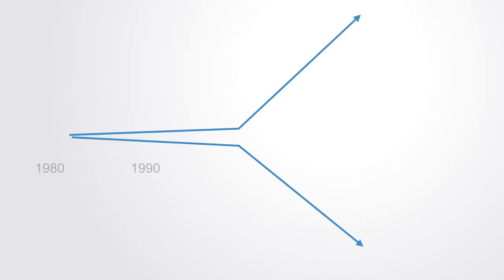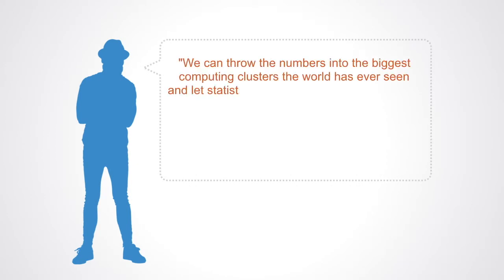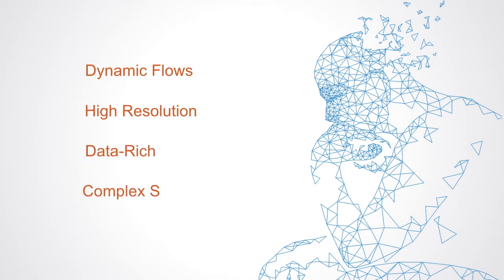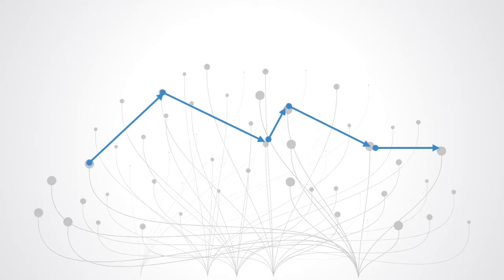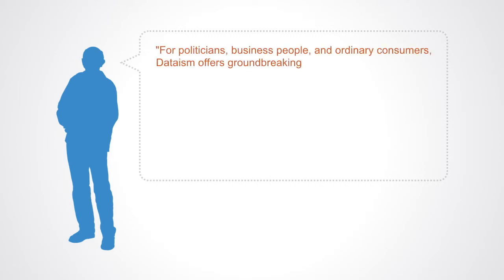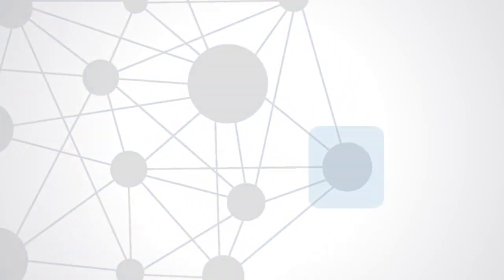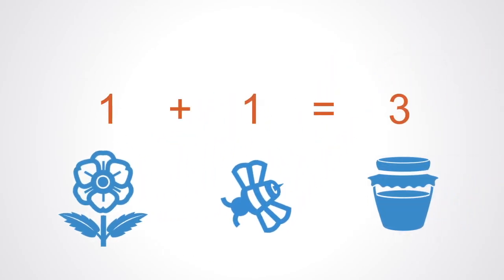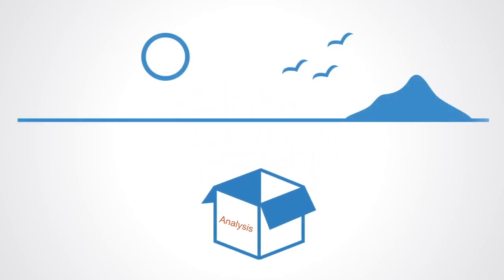Dataism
Dataism may be recognized as the general underlying philosophy of big data which holds data as a primary source of truth in its own right. The basic premise is that because Big Data can capture a whole domain, providing a complete high-resolution dataset, there is no need for prior theory, models or hypotheses, as through the application of data analytics the data can speak for themselves free of human bias or framing. Meaning transcends context or domain-specific knowledge and is thus neutral being able to be interpreted by anyone.